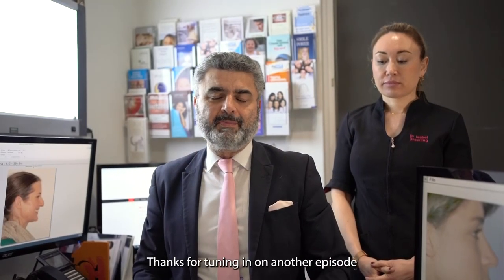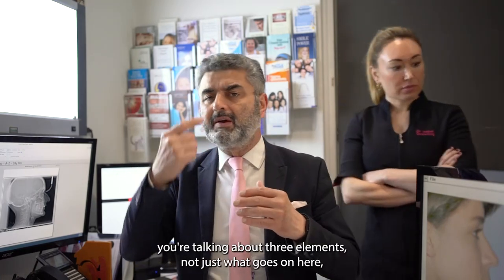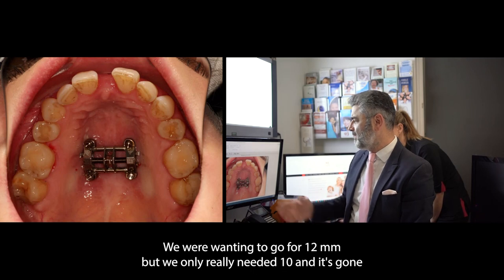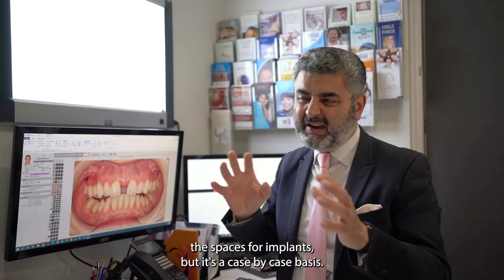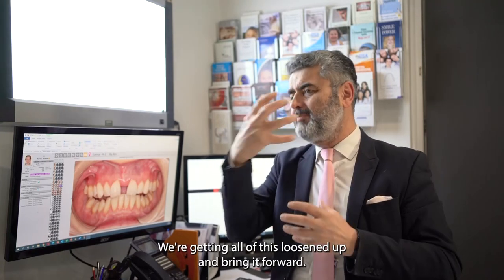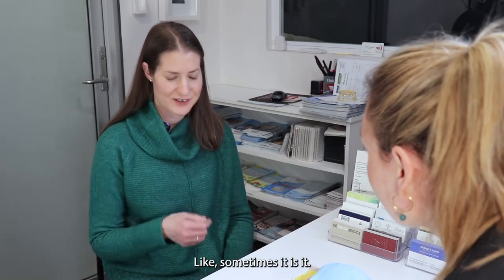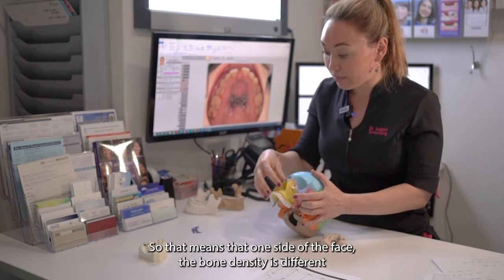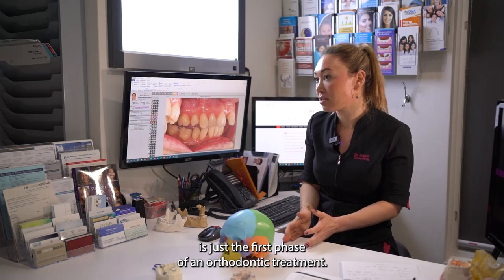MSE expander explained by Dr Derek Mahony & Dr Isabel Drewling on an interview with Karina.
In this interview with Karina, Dr Derek Mahony & Dr Isabel Drewling explains the basics of MSE Expander, how it works, it's pros and cons , what people can expect, and who is suitable for the treatment.